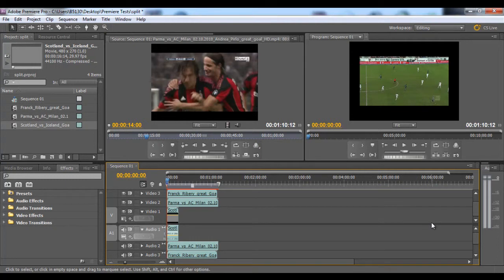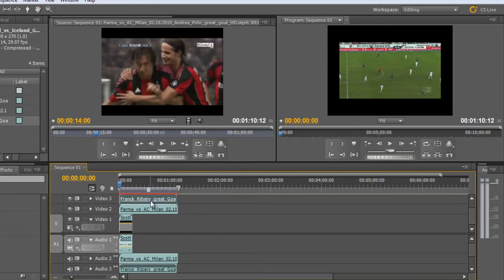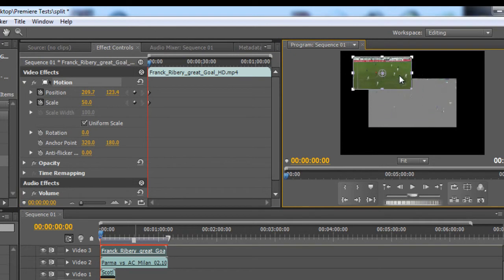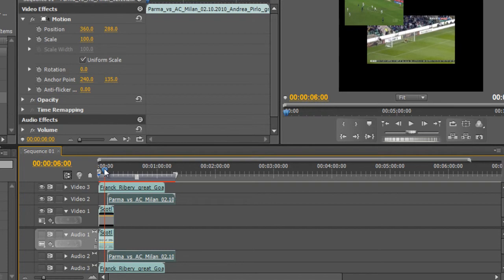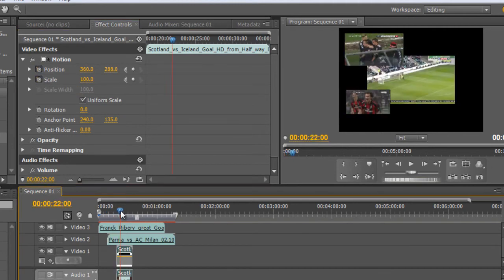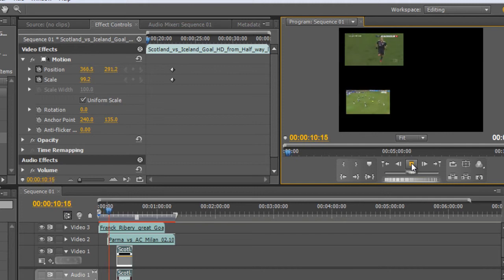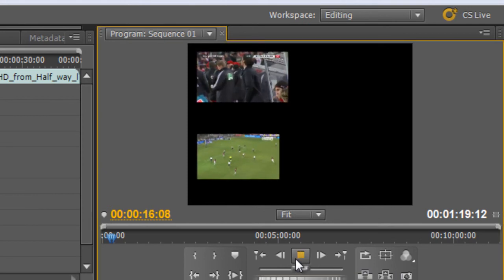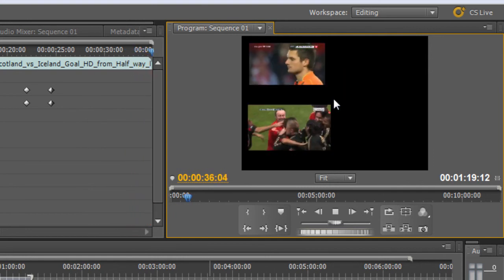split screen.mp4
Simple split screen effect in premiere pro cs5